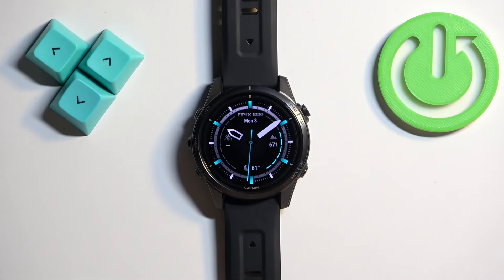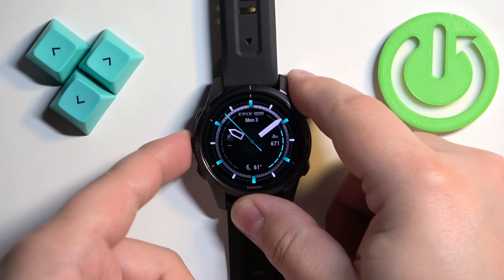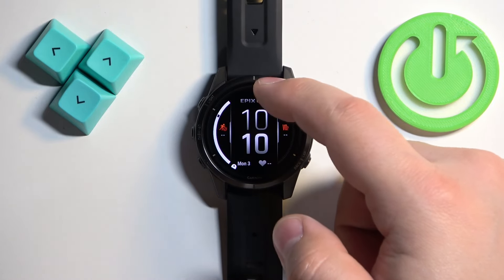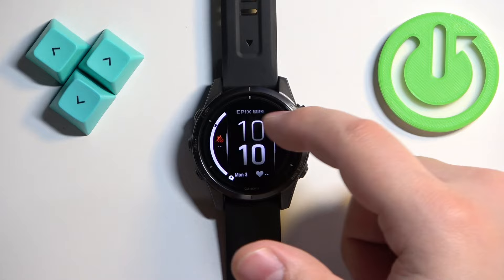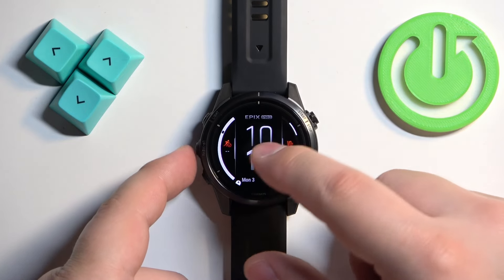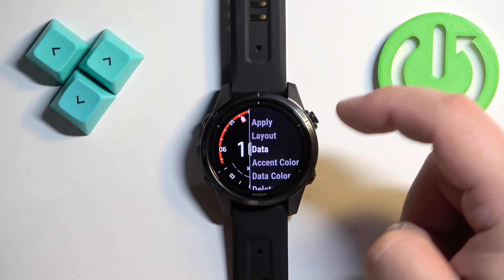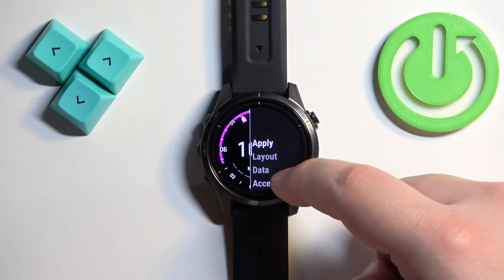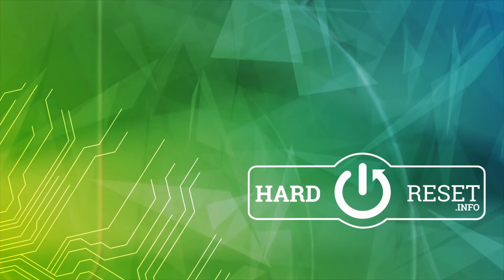How to Change Watch Face on Garmin Epix Pro Gen 2?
Find out more:
Explore how to personalize your Garmin Epix Pro Gen 2 by changing its watch face. This tutorial provides easy-to-follow instructions on selecting and customizing watch faces to suit your style and preferences, enhancing your overall user experience.

How do I change the watch face on my Garmin Epix Pro Gen 2?
Can I customize the colors and design of the watch face on the Garmin Epix Pro Gen 2?
Are there free watch faces available for download on the Garmin Epix Pro Gen 2?
Is changing the watch face easy to do on the Garmin Epix Pro Gen 2?
Will changing the watch face affect battery life on the Garmin Epix Pro Gen 2?